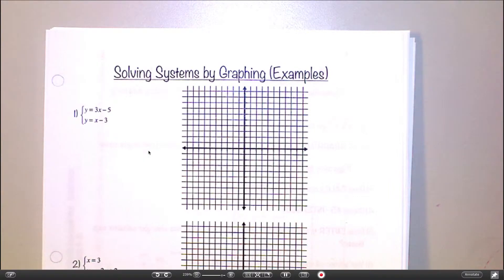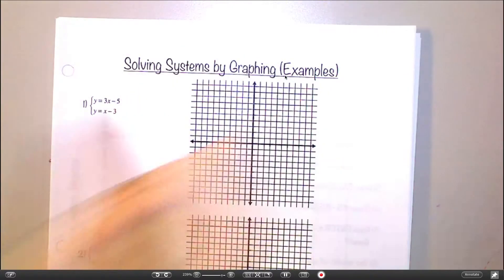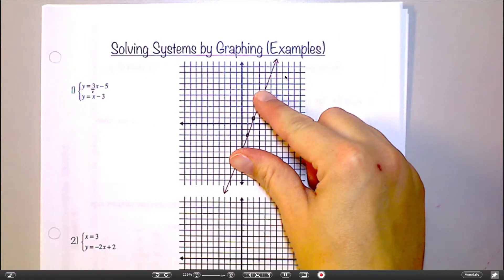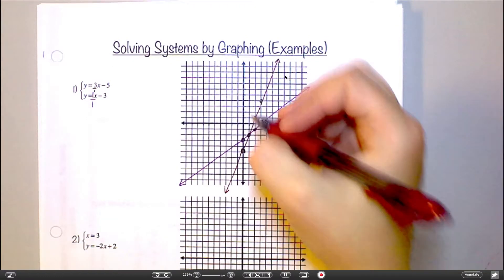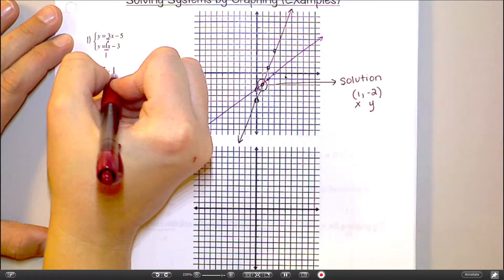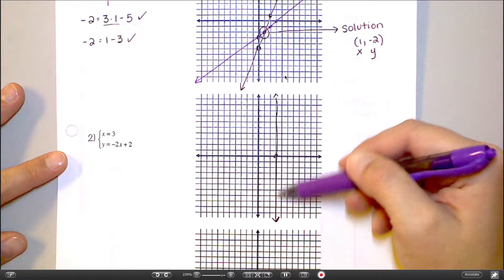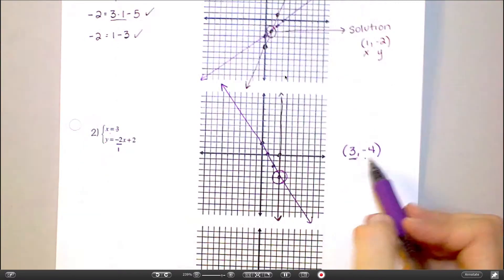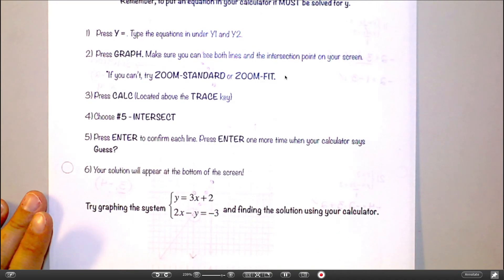Solving Systems by Graphing (Alg 1B - 1st)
Chapter 5 Lesson 4: Solving Systems by Graphing Chapter 5